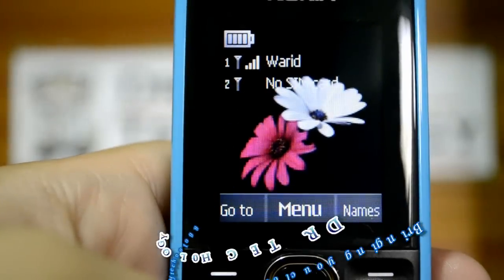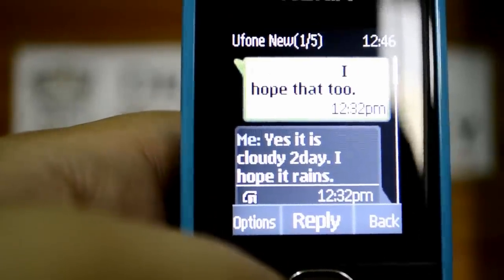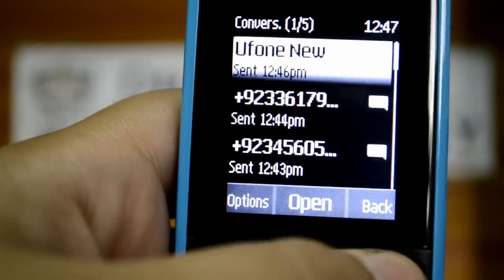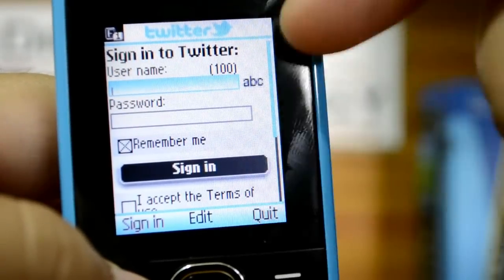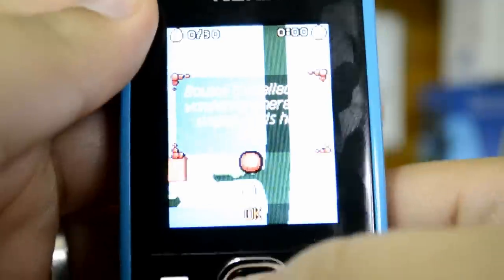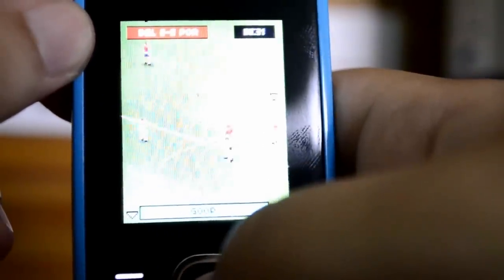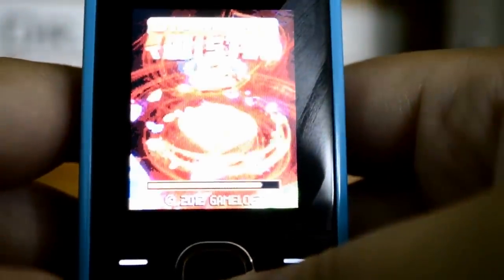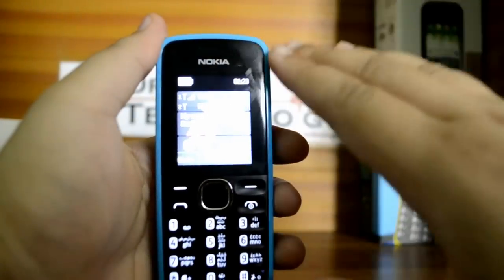Nokia 110 - Apps Review